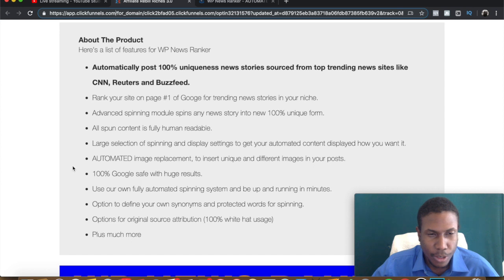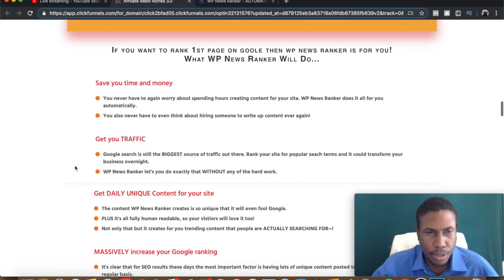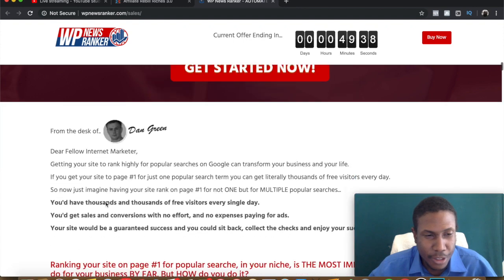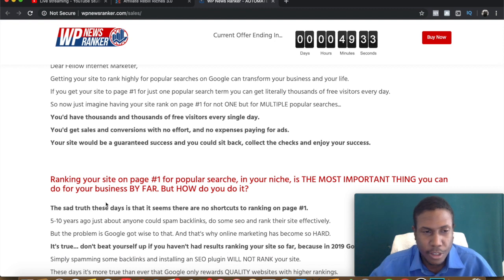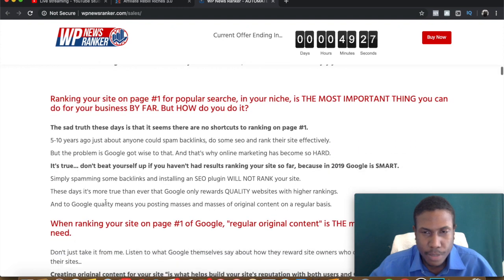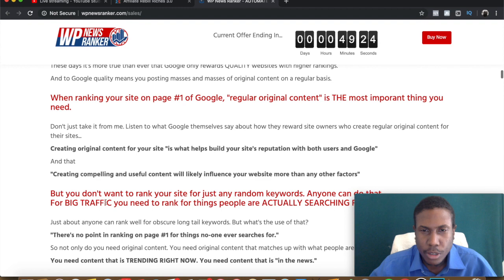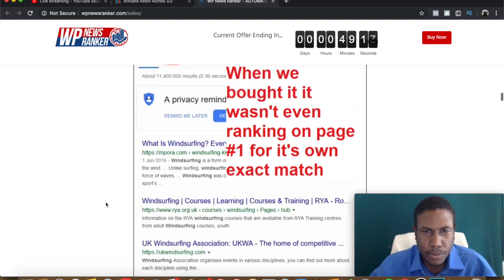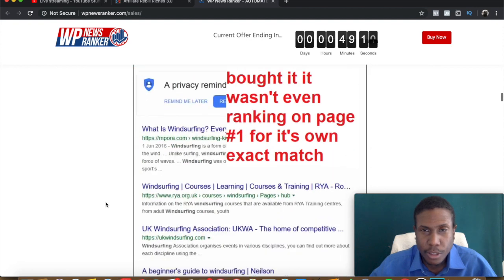Wp News Ranker review ⚠️ WARNING ⚠️ DON'T BUY WITHOUT MY 👷 CUSTOM 👷 BONUSES!!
I hope you enjoyed the explanation and quick demo.

This program will give you access to over 250 recurring revenue affiliate products and not only that but help you step by step in order to start making money as soon as possible.

Cheers!